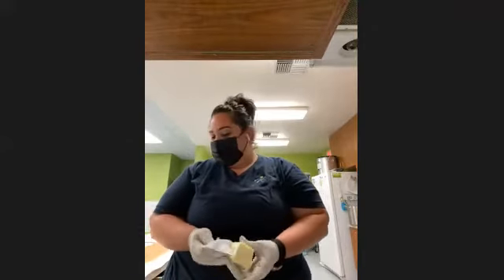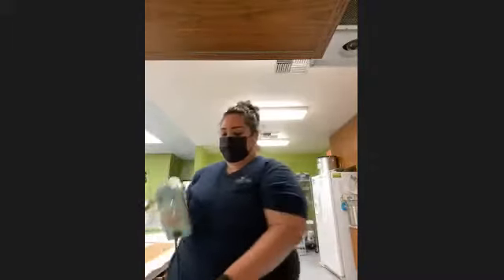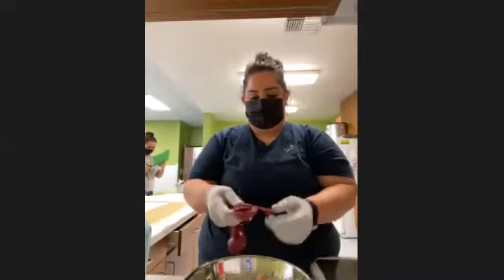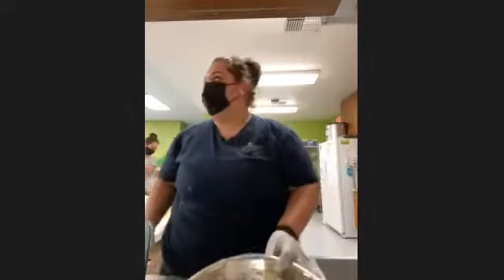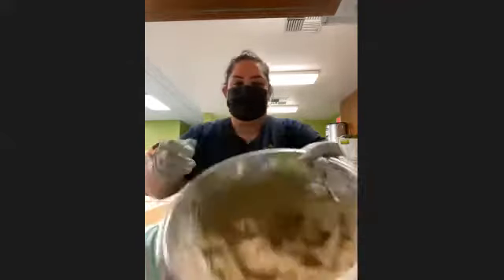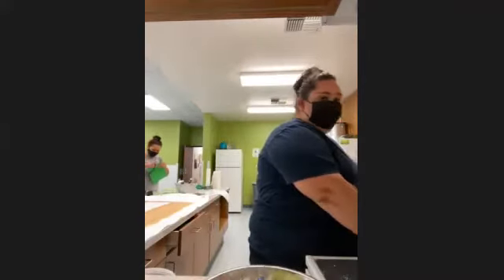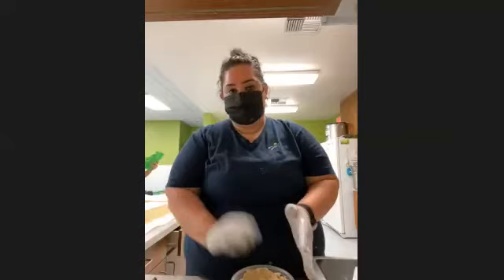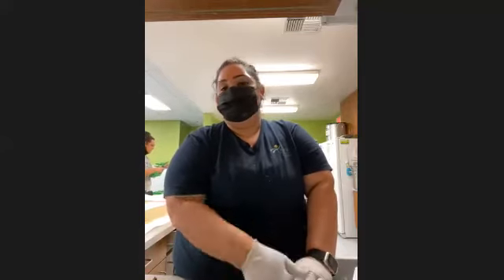Cooking with Melissa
Cookie dough